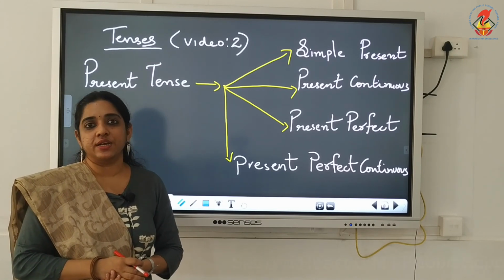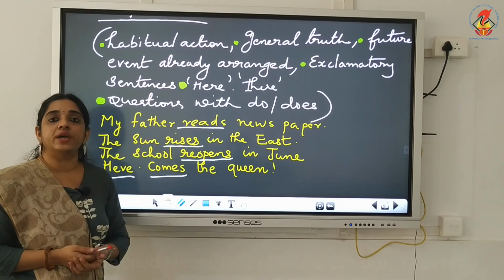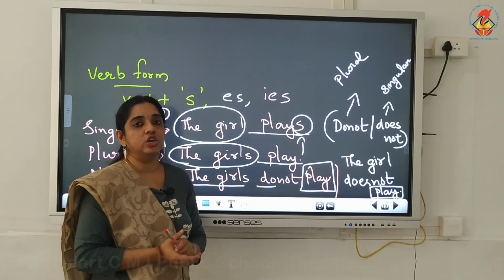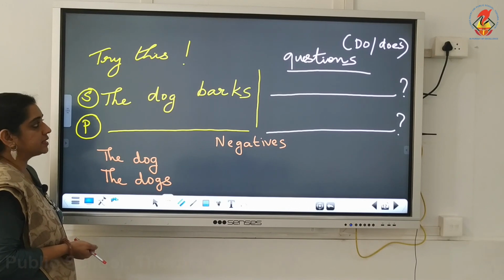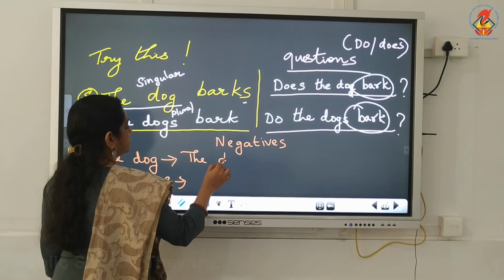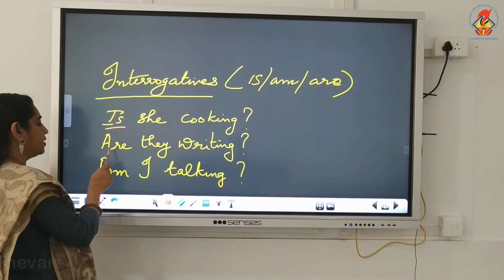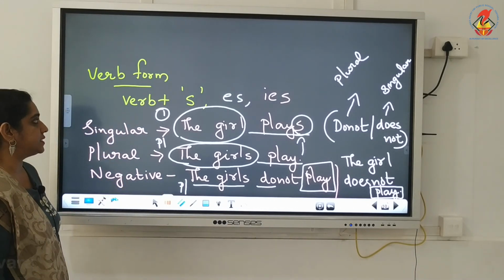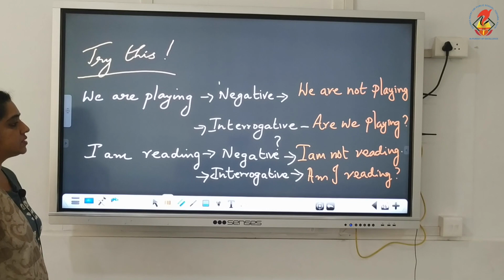Eng06 - Grammar Chest - Chapter 13 - Tenses- Video 02